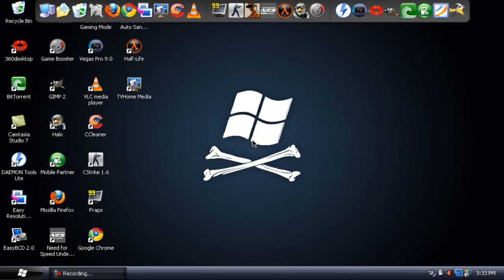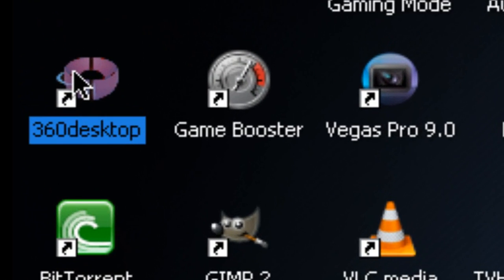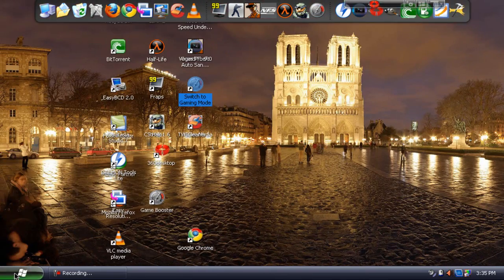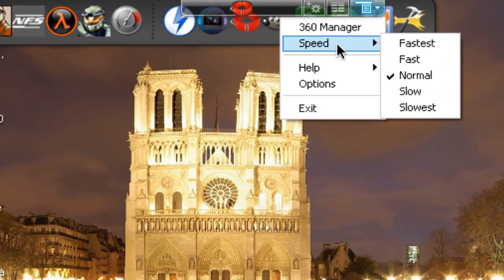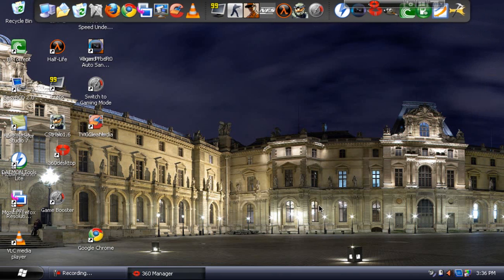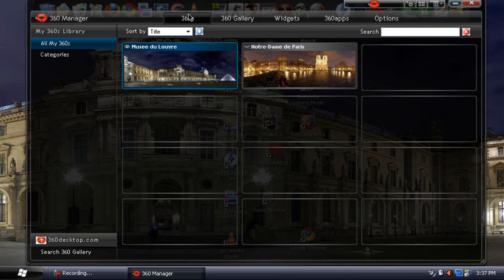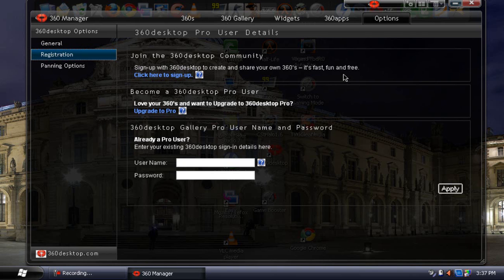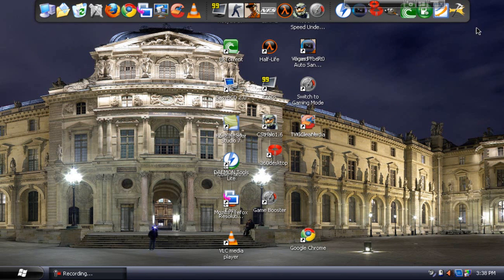Extend Your Desktop Space With 360Desktop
CHECK OUT THE ARTICLE TUTORIAL HERE! -

Usually these days, netbooks come in small desktop resolutions like 1024×600 and it is a hastle at times when there's no more room in your desktop to fit your shortcuts. But, there's a fix to that. The program, 360 Desktop, increasingly extends your netbook or laptop desktop space in an appealing way. I've been having this software for less than a week and i'm already satisfied with it. 360 Desktop is a freeware and was mainly built for netbooks due to it's small resolution, it's also built for laptops and PC's as well, although widescreen ones would suit well.

This is not one of those 3D Cube Desktop programs or probably anything 3D. It works like this. When you enable a VERY high resolution on a laptop screen, the resolution goes far beyond the monitor and you scroll around your desktop. This program works something like that. Alright, so if you satisfied, go ahead and get the program from here -

Download it, install it and follow the instructions in the video. This program does not use up alot of Memory and is a MUST-HAVE program for netbooks.